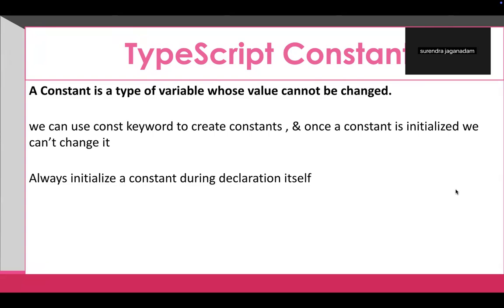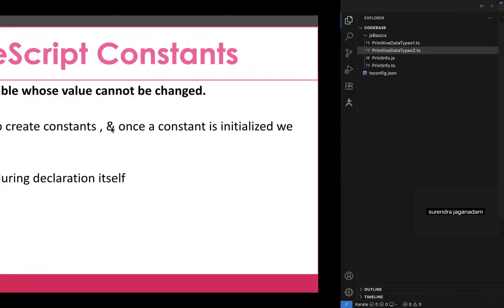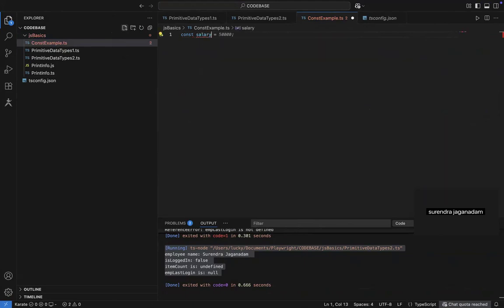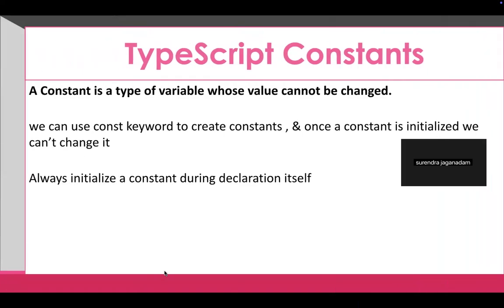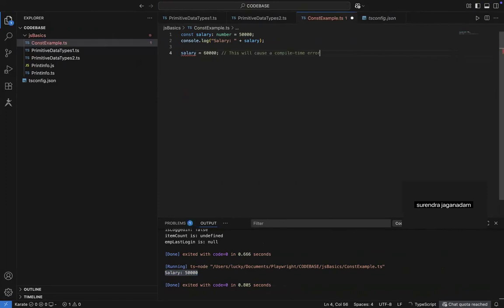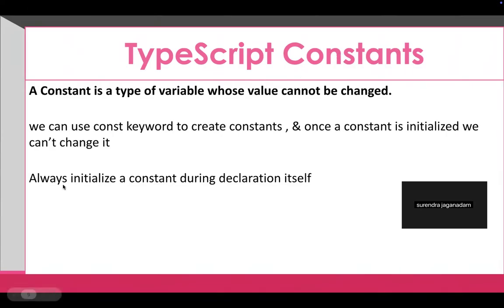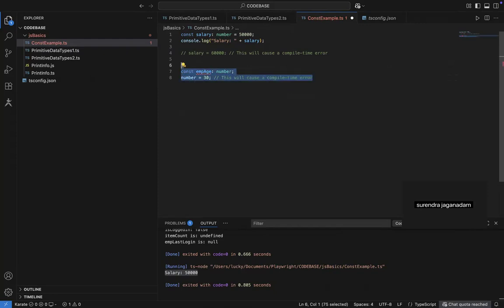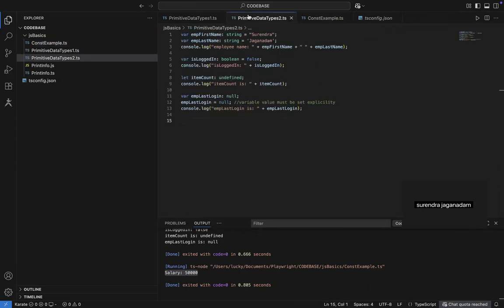Overview on Constants in TypeScript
In this video, we understand how constants work in TypeScript.

✔ Using const keyword
✔ Difference between let and const
✔ Immutable values
✔ Best practices in real projects

Using constants properly makes your automation framework clean and maintainable.

🔥 Full Playwright + TypeScript Playlist: (Add your playlist link here)